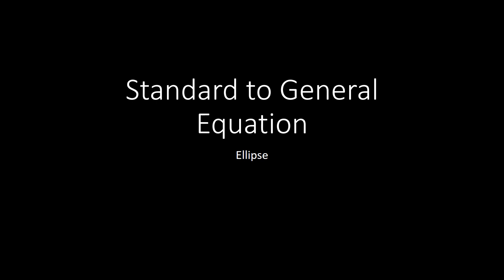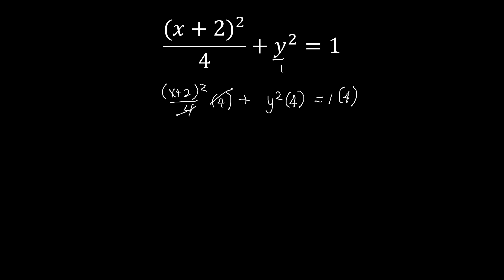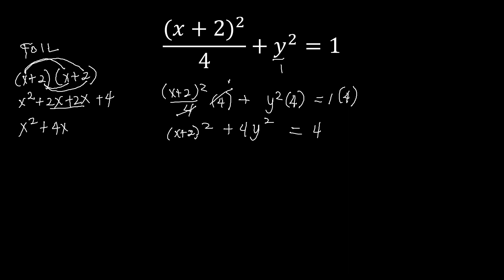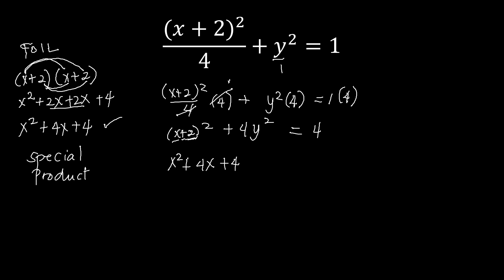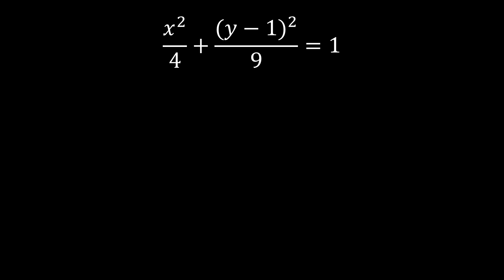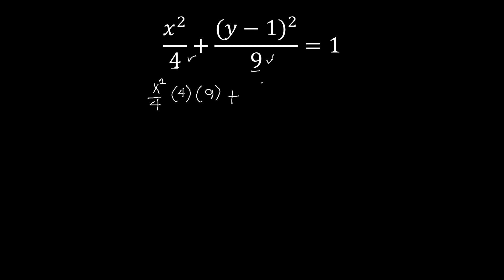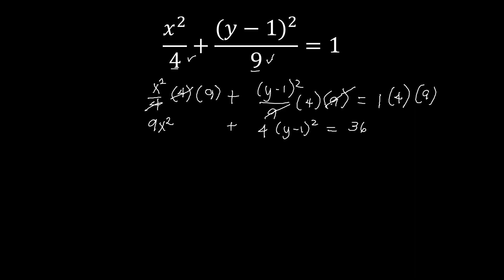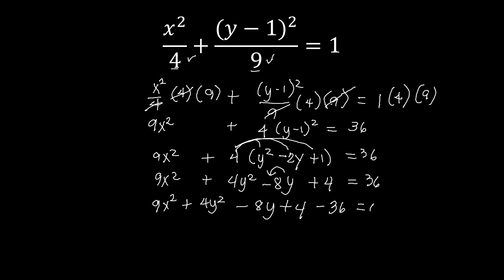Standard to General Equation of an Ellipse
This video will guide you in transforming standard to general equation of an ellipse.